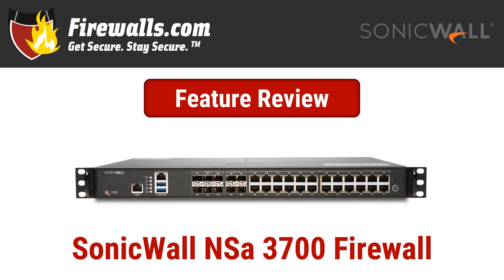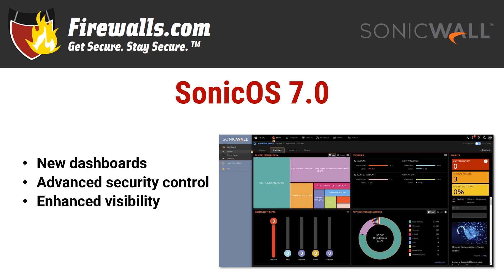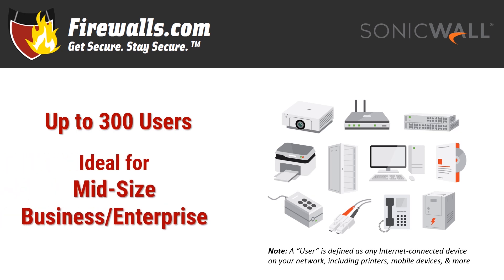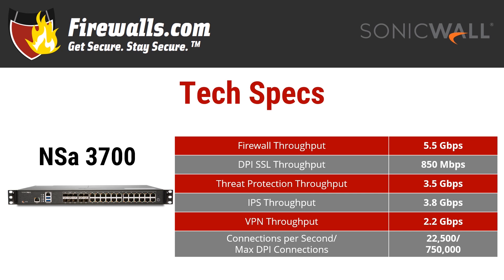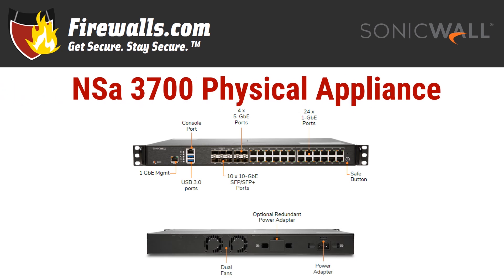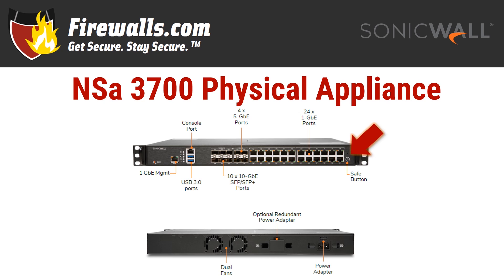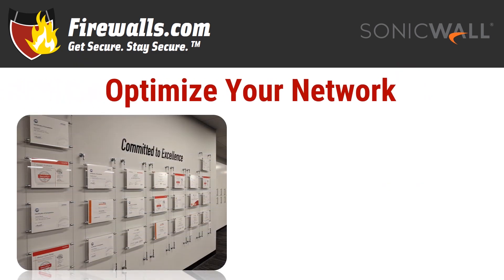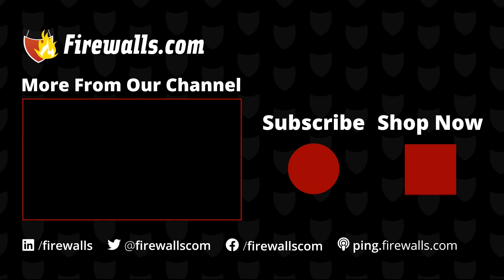SonicWall NSa 3700 Firewall Review - An Overview of Features, Benefits, & Specs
SonicWall adds its second Gen 7 NSa firewall with the NSa 3700. This rackmount firewall takes speed and connectivity up another notch compared to its other Gen 7 family members. It can handle mid-size enterprises, as well as small to mid-size businesses looking for a bit more under the hood.

Like other Gen 7 firewalls, the NSa 3700 runs on SonicOS 7.0, and comes complete with better performance, security services, ease of deployment & management, and connectivity options than its forerunners - and competition.

Learn more about what the NSa 3700 firewall has to offer in our firewall review.